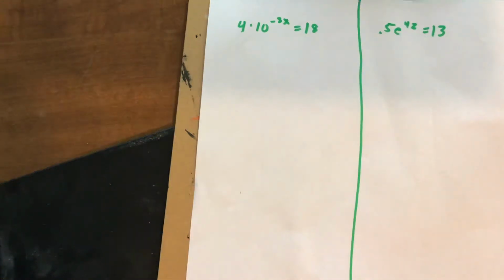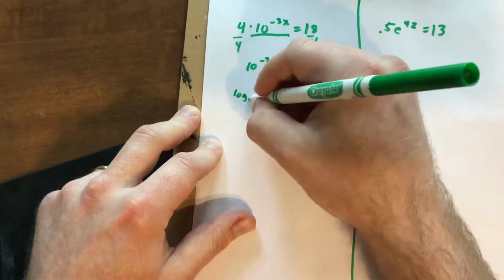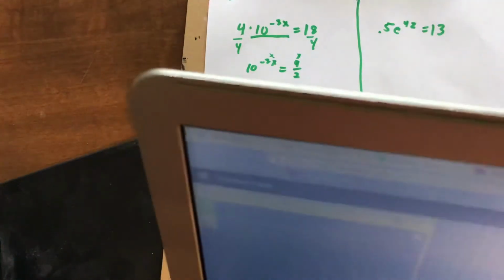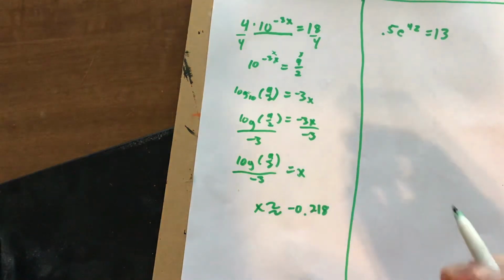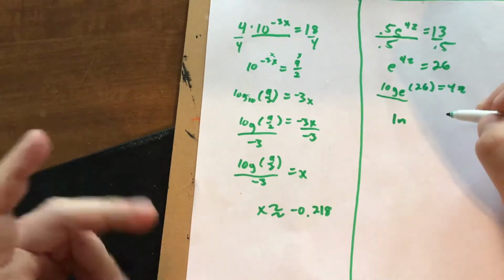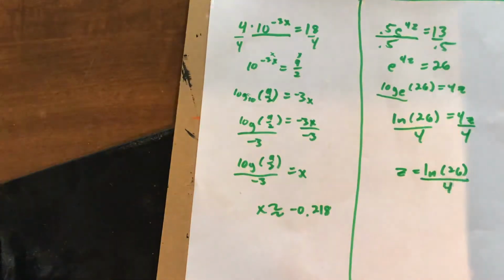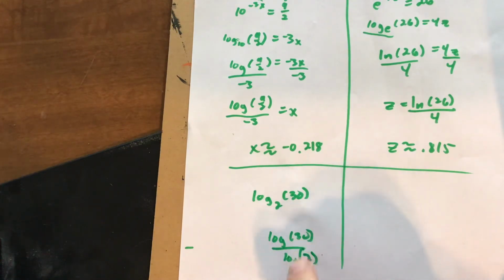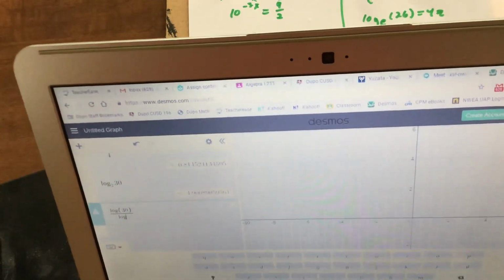Solving exponential equations with base 10 or e